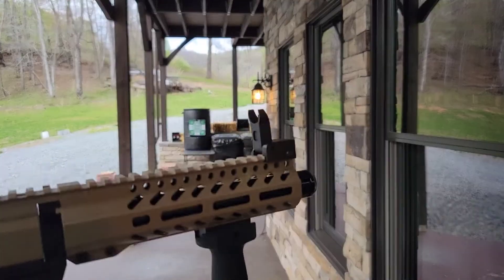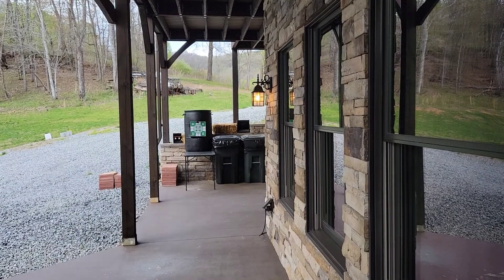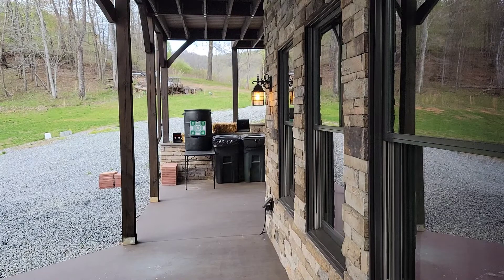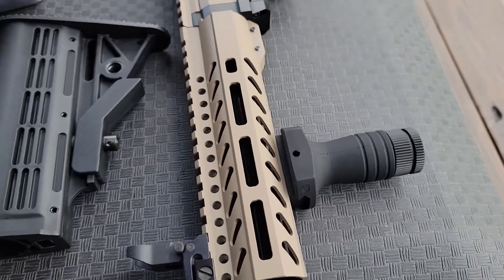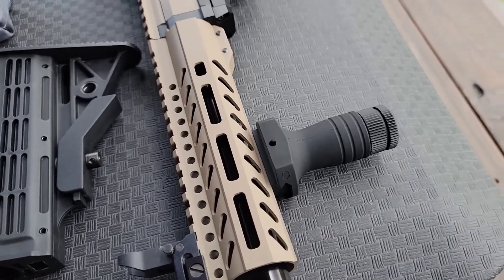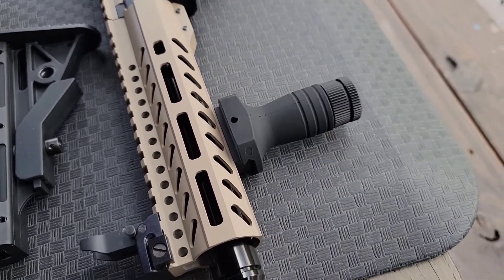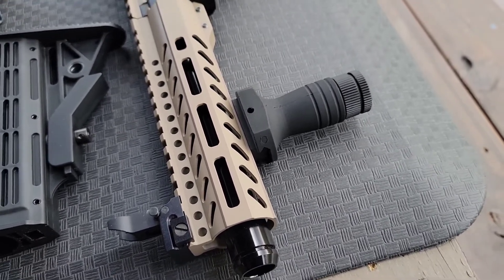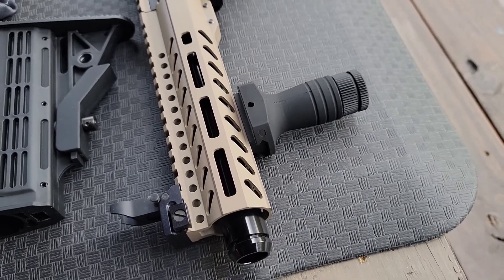Less Lethal Carbine: Massive Power with 9.9g Canada Riot Balls